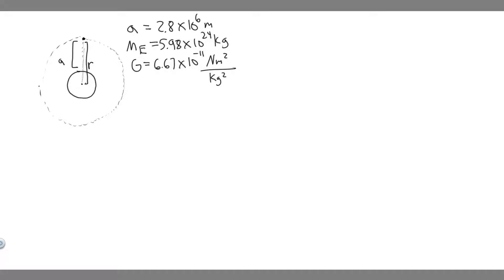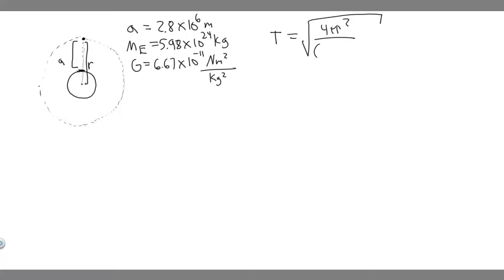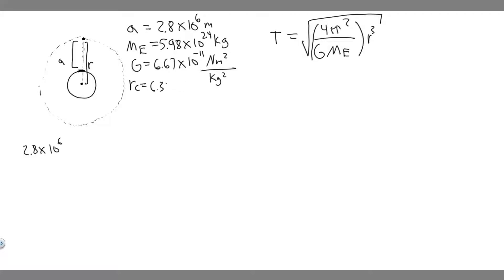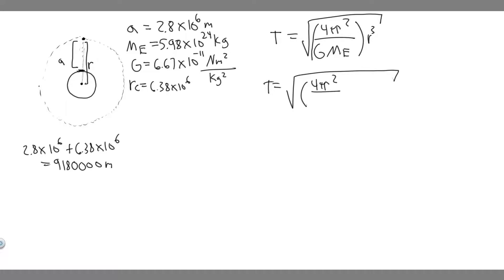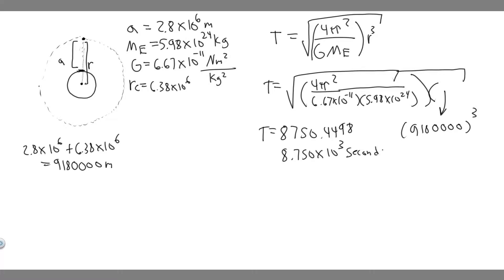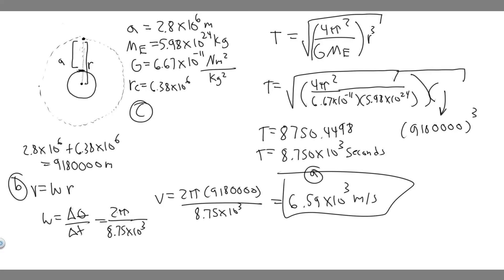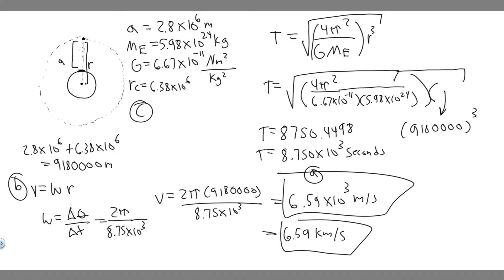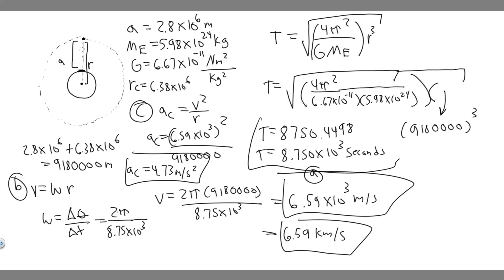A satellite is in a circular orbit around the Earth at an altitude of 2.80 x 10^6 m. Find (a) the pe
A satellite is in a circular orbit around the Earth at an altitude of 2.80 x 10^6 m. Find (a) the period of the orbit, (b) the speed of the satellite, and (c) the acceleration of the satellite. Hint: Modify Equation 7.23 so it is suitable for objects orbiting the Earth rather than the Sun. .